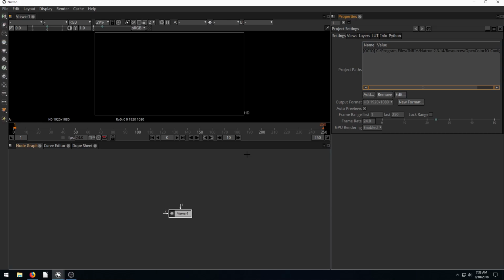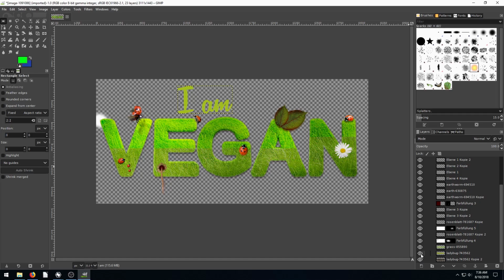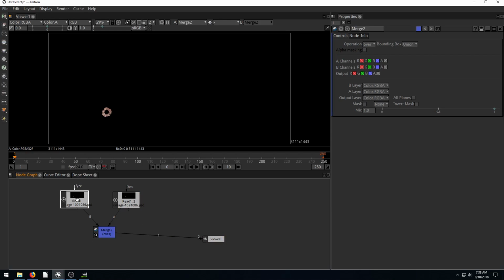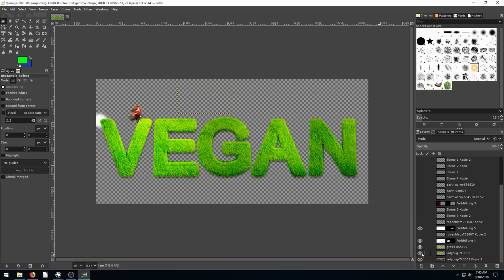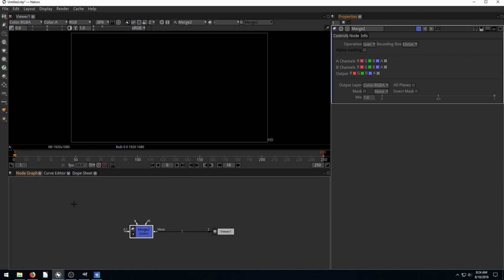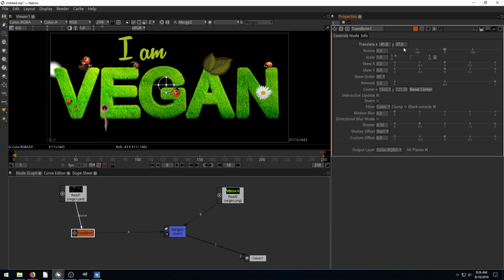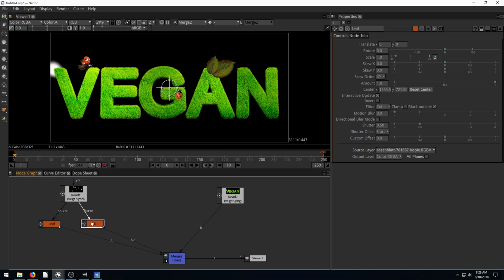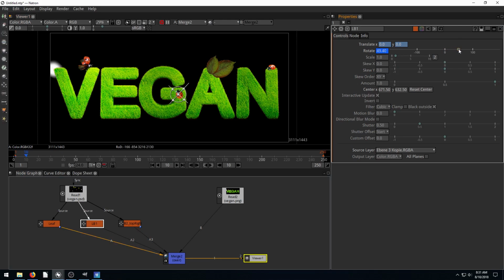Natron Lesson 20 - Animation using Photoshop .psd files